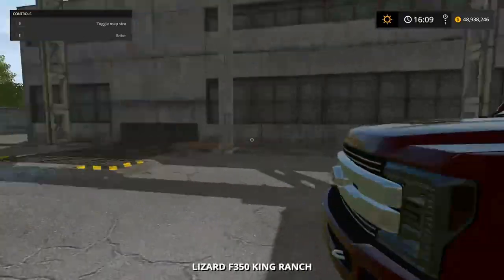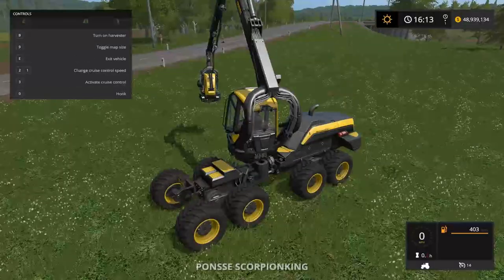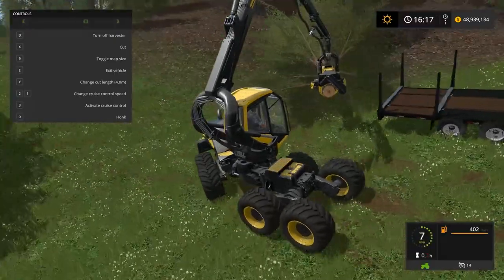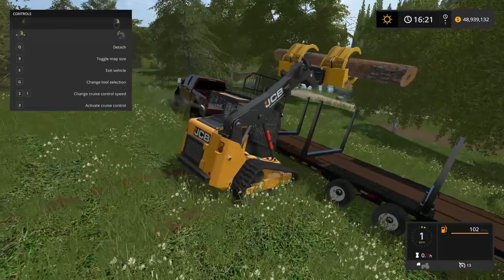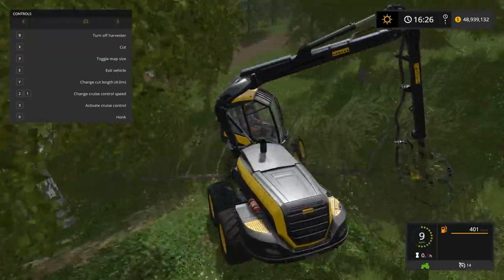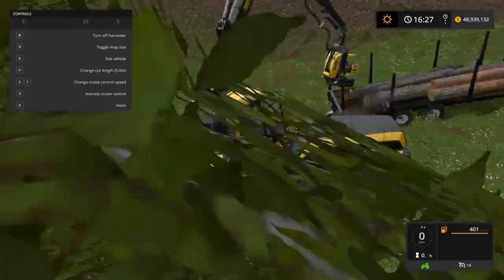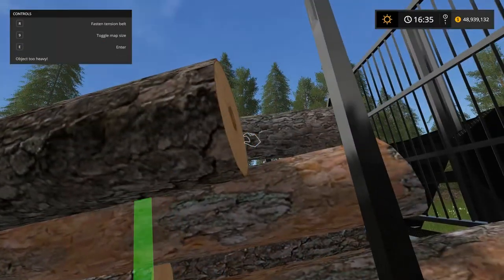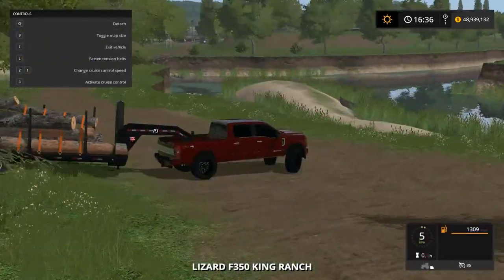FARMING SIMULATOR 2017 | LOGGING | NEW TRAILER | SCORPION KING PROBLEMS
Whats up guys?! Today I am back logging. I started right where we left off and this time I moved to a new spot where I had some issues with the Scorpion King.